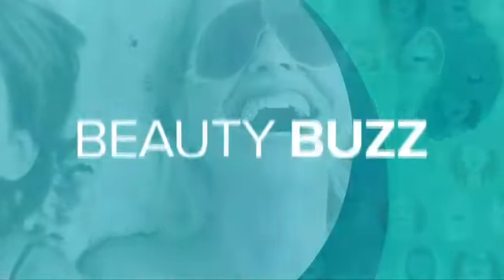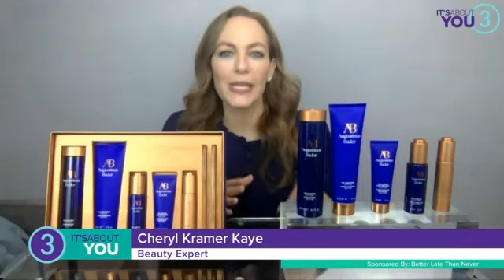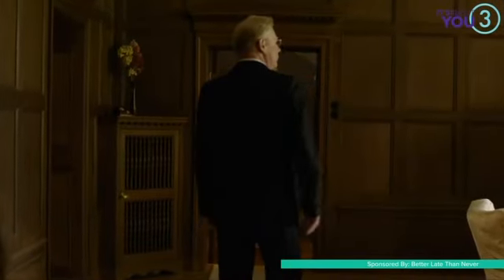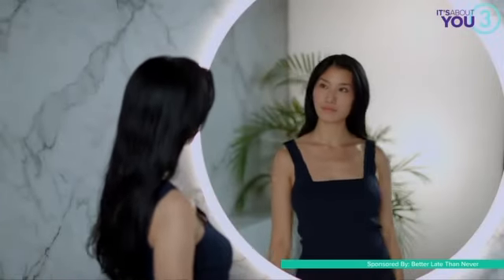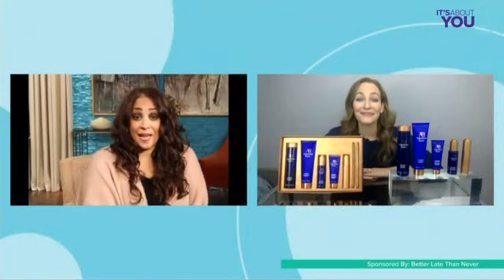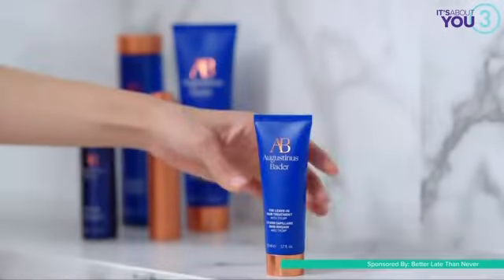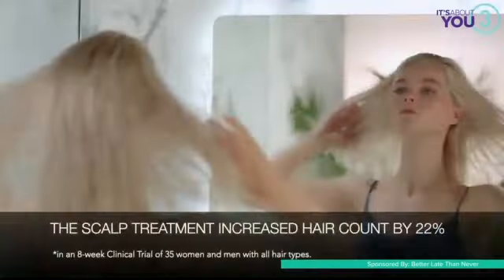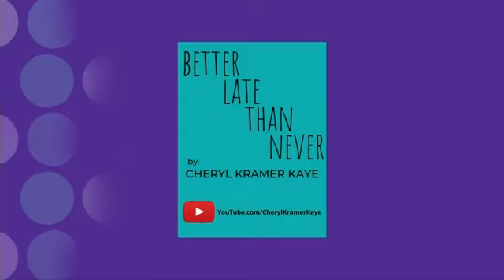Augustinus Bader Haircare on Cleveland's It's About You